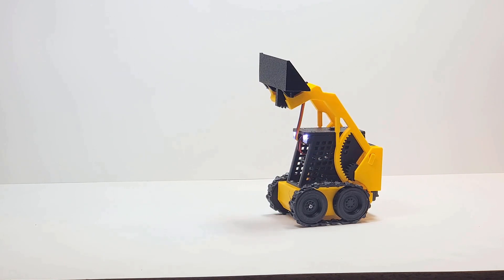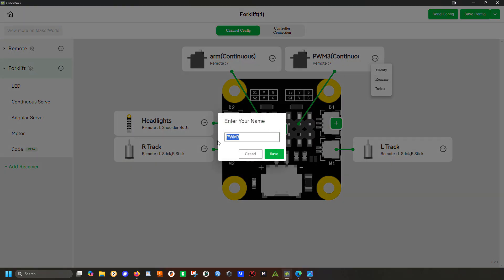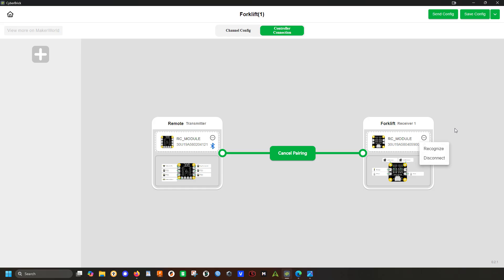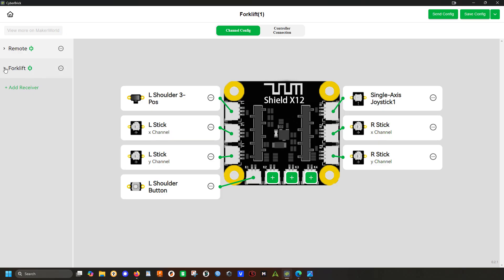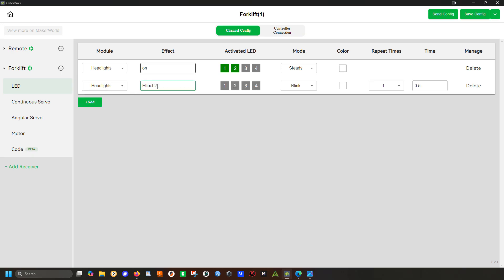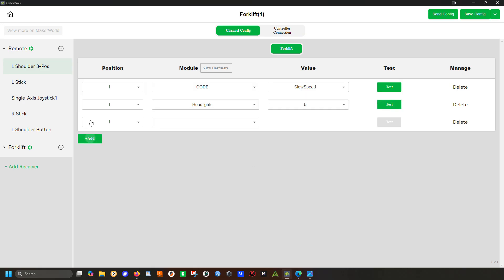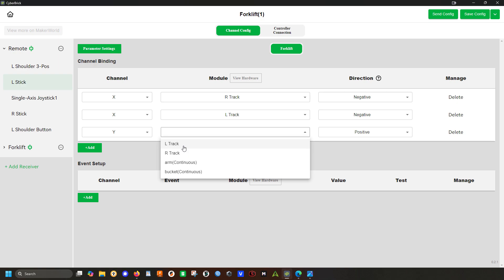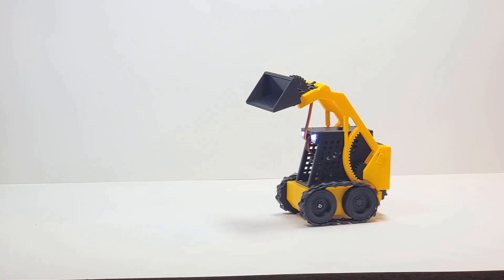CyberBrick Programming Tutorial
This was supposed to be a simple video showing you how I programmed my skid steer, but it did get longer than I had intended for anyone starting out trying to code their own unit. I hope you can find this useful.